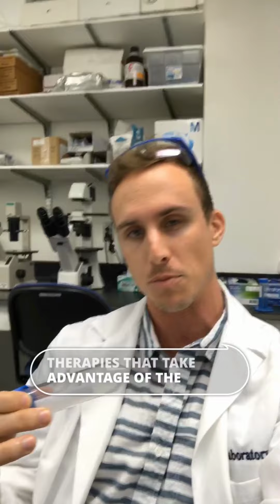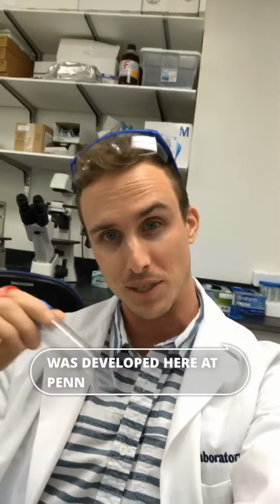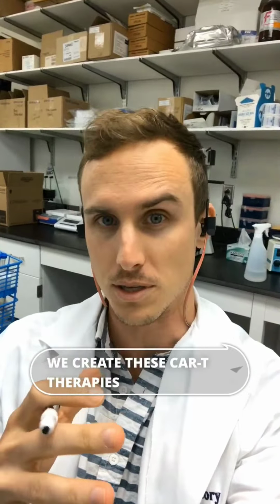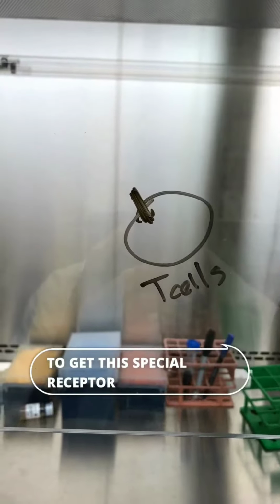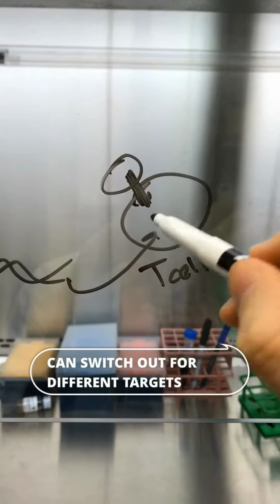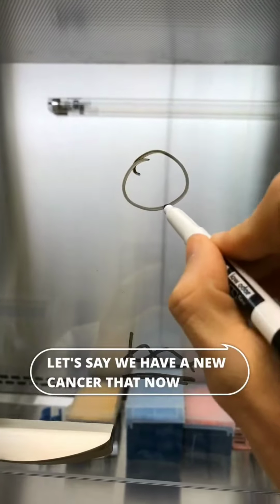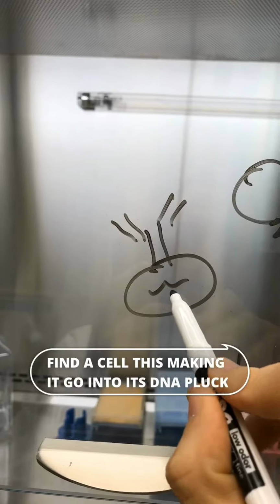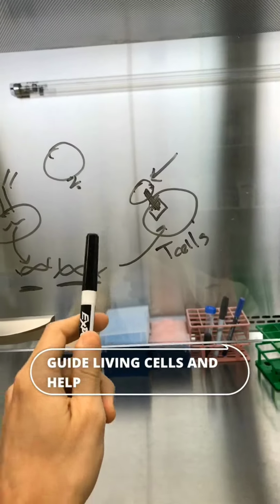A simple explanation of CAR-T Therapy - Dr. Rick Barret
A type of treatment in which a patient’s T cells (a type of immune cell) are changed in the laboratory so they will bind to cancer cells and kill them. Blood from a vein in the patient’s arm flows through a tube to an apheresis machine (not shown), which removes the white blood cells, including the T cells, and sends the rest of the blood back to the patient. Then, the gene for a special receptor called a chimeric antigen receptor (CAR) is inserted into the T cells in the laboratory. Millions of the CAR T cells are grown in the laboratory and then given to the patient by infusion. The CAR T cells are able to bind to an antigen on the cancer cells and kill them.

Here, Dr. Barret provide a simple explanation for the theory behind CAR-T therapy which was pioneered here at Penn. If you’re interested in what he has described here, he highly suggests looking more in depth into all the neat projects being done with this sweet new technology!